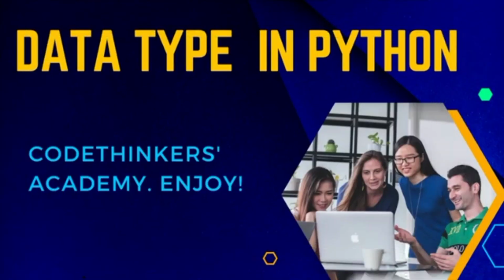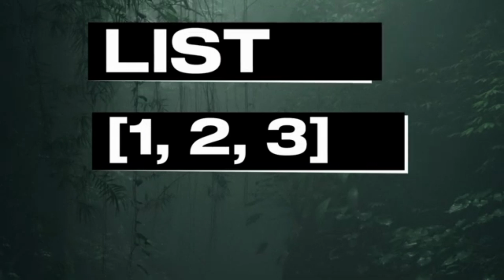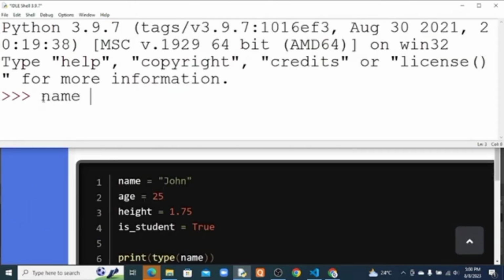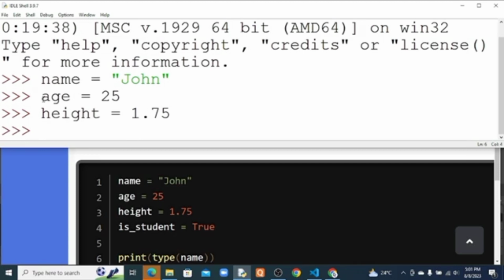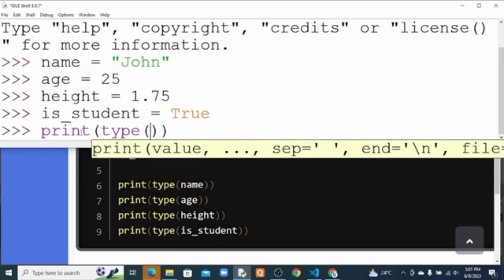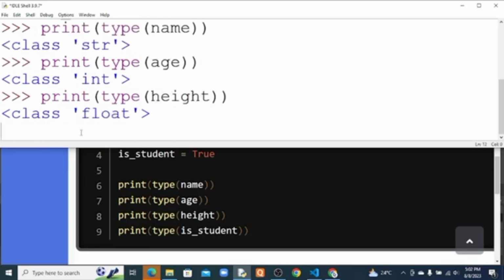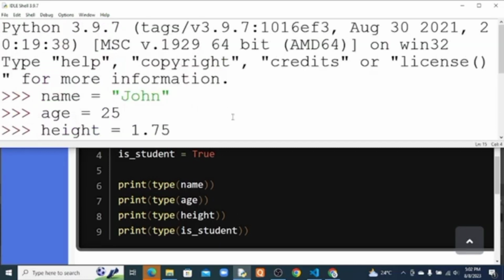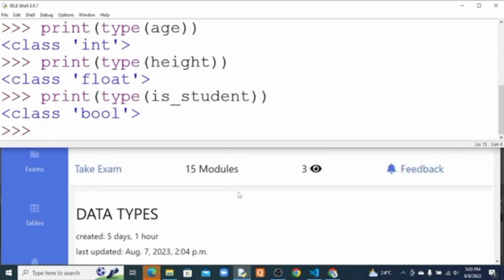Data Types in Python